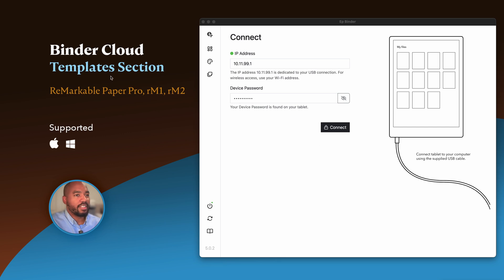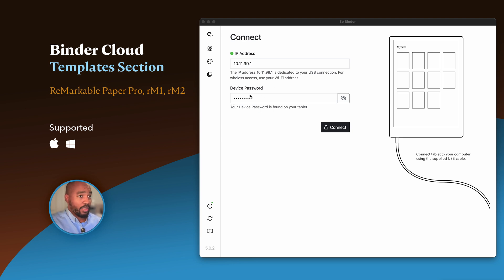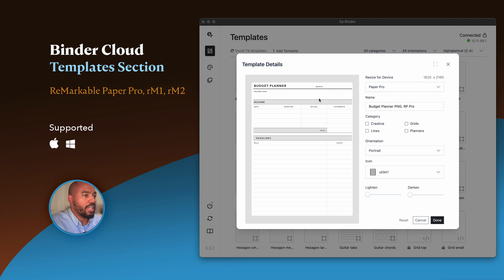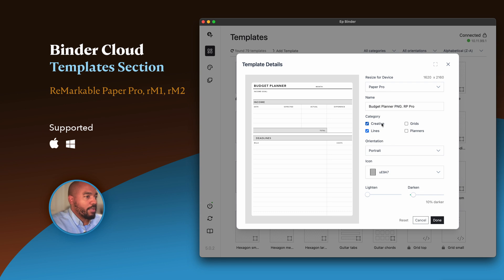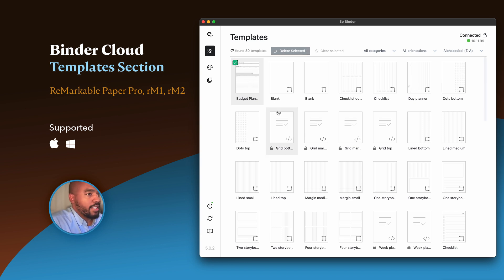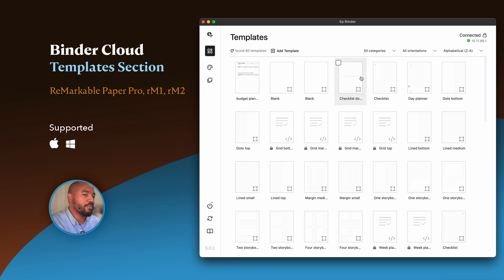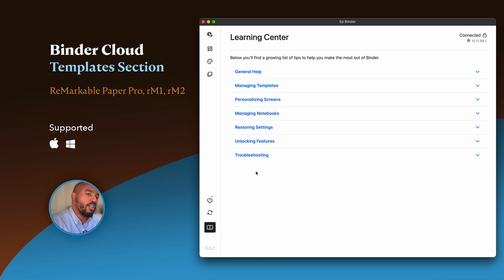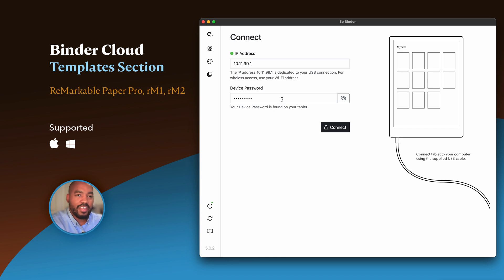Ep Binder Cloud - Template Section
Take a complete walkthrough of our Binder Cloud app and explore all the powerful features under the new Templates section. Learn how to effortlessly install custom reMarkable templates, restore missing templates after firmware updates, and much more. Unlock the full potential of your reMarkable tablet with Binder Cloud!